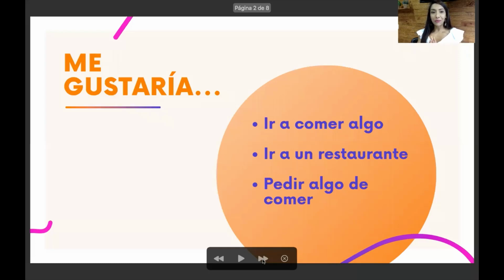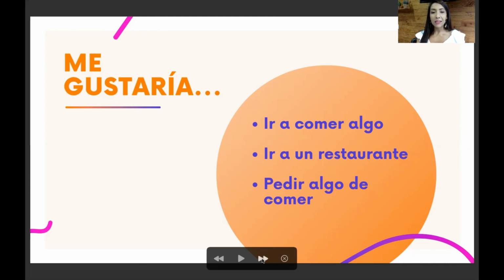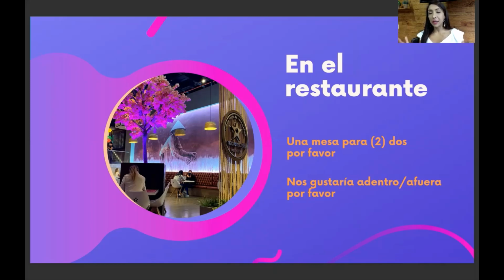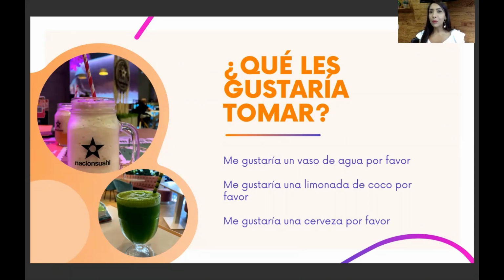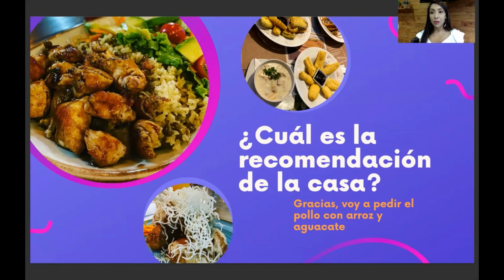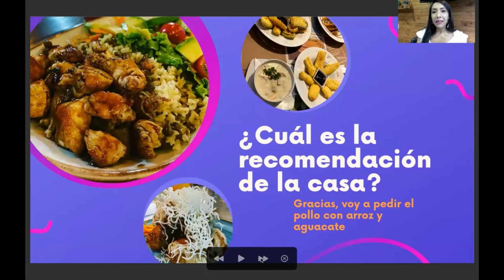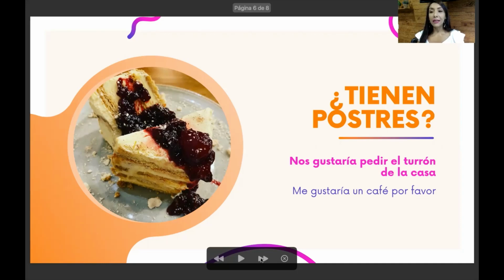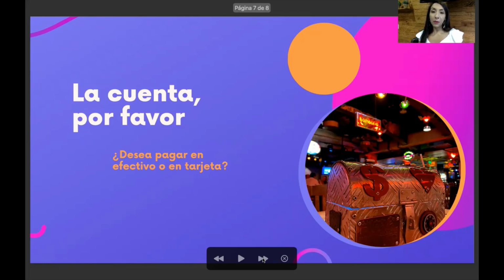Spanish - Are You Hungry / ¿Tienes hambre?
In this video, we share with you common Spanish phrases you would need to know when ordering a meal at a restaurant.